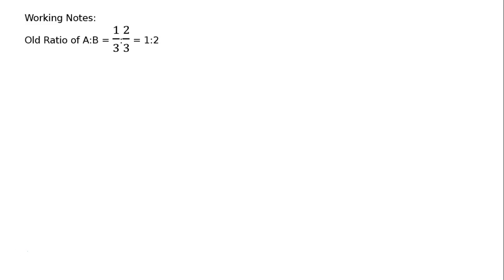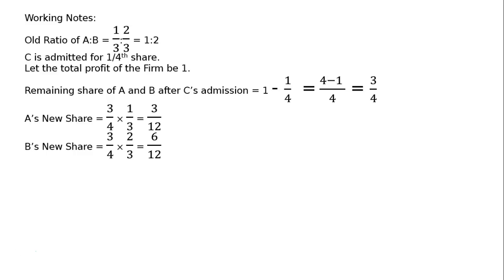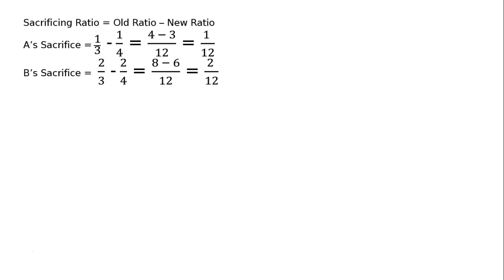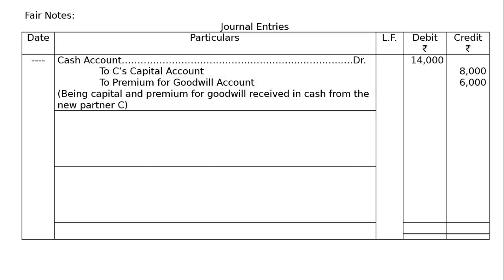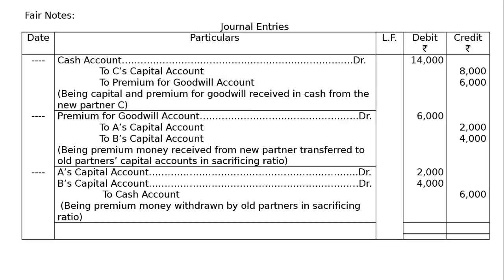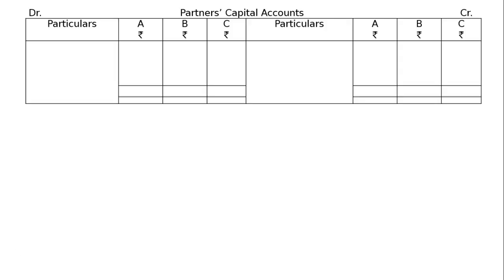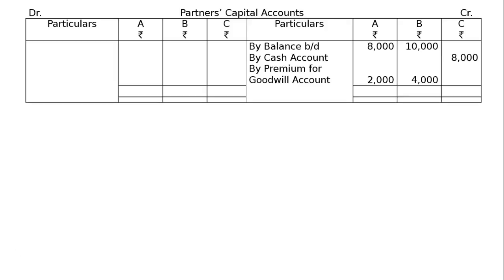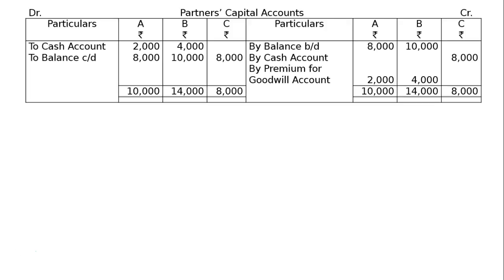XII - Book 1: 4 - Admission of a Partner: 2017-18: Ex-31